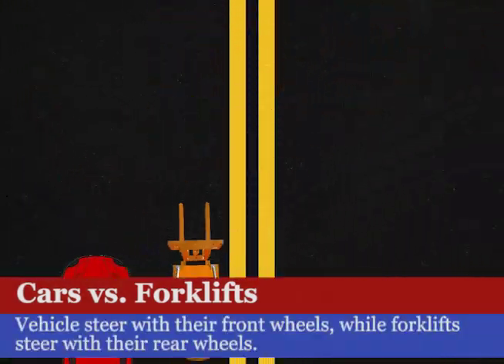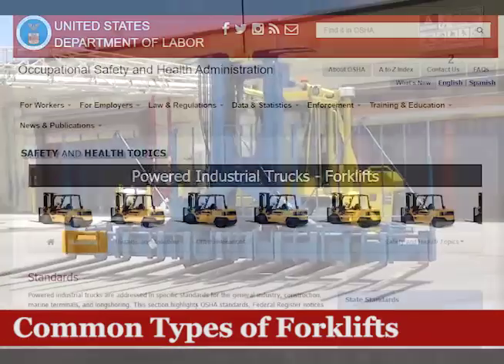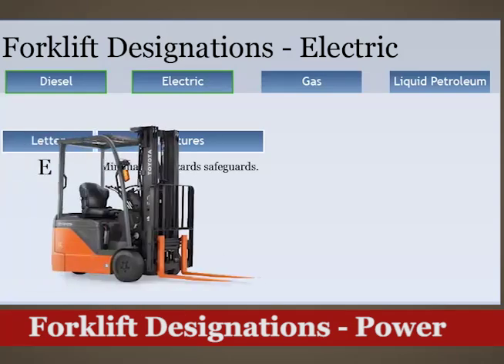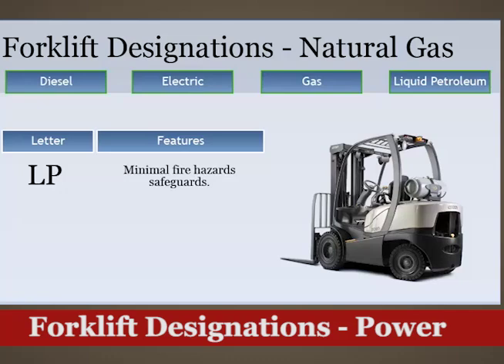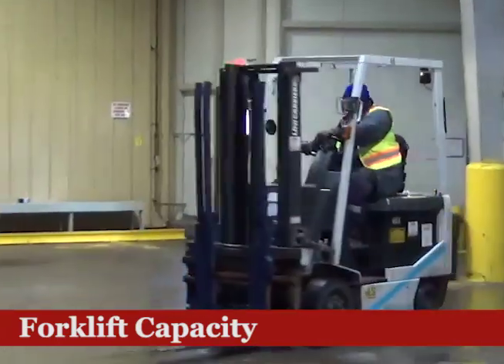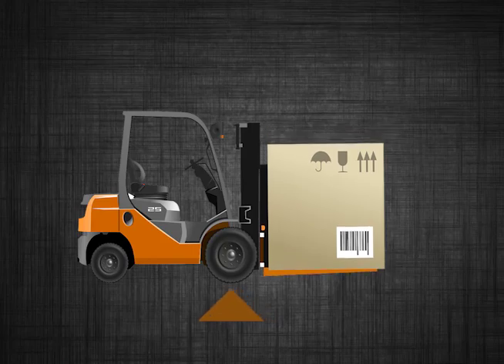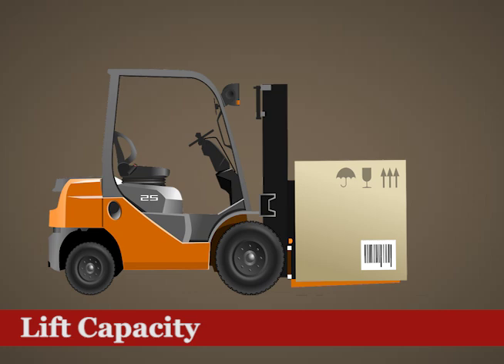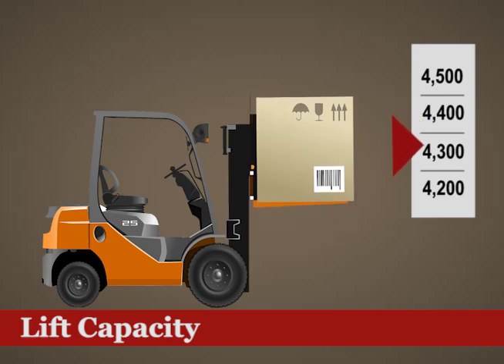Forklift Operator Safety Video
**Forklift Training Summary:**

Forklift training is a safety and skills development program designed to teach operators how to safely and efficiently use powered industrial trucks, such as forklifts. The training covers key topics including equipment operation, load handling, workplace hazards, inspection procedures, and OSHA safety regulations. It typically involves both classroom instruction and hands-on practice. Proper forklift training helps prevent accidents, reduces workplace injuries, and ensures compliance with safety standards. Upon successful completion, operators are certified to operate forklifts in their workplace environment.